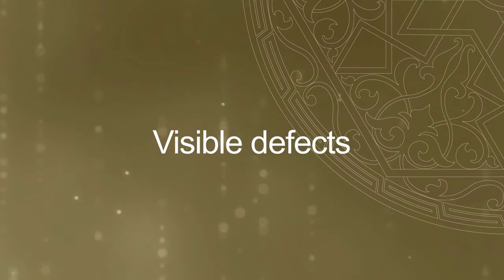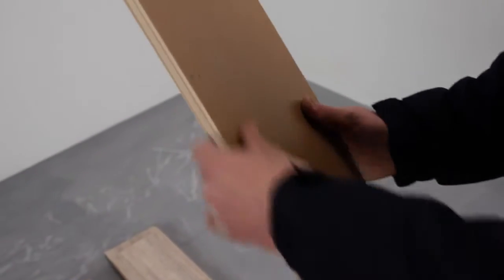MALALINEA | cliente: BIPANfloor / clip: Tutorial posa pavimenti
Malalinea Produzione video aziendali e filmati industriali a Udine.

Operativi in Friuli Venezia Giulia e Veneto nelle province di Udine, Pordenone, Trieste, Gorizia, Treviso, Venezia, Padova, Vicenza, Verona, Belluno.
Realizzazione video e filmati istituzionali in Friuli e Veneto.
Ripresa e montaggio video istituzionali e video industriali.

Malalinea agenzia di comunicazione video: realizzazione spot pubblicitari, video guide, video tutorial, video per fiere, riprese eventi, video didattici e video di formazione, produzione e post produzione video aziendali.
Realizzazione video corporate e video presentazione aziedale in Friuli e Veneto.
Ripresa e montaggio video corporate e video presentazione aziedale.